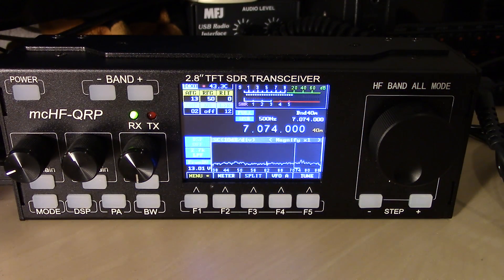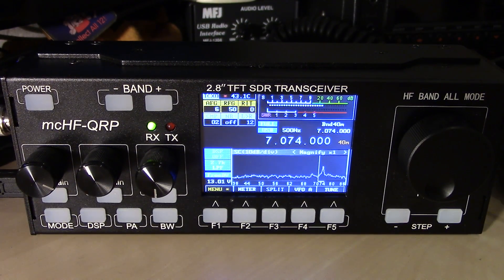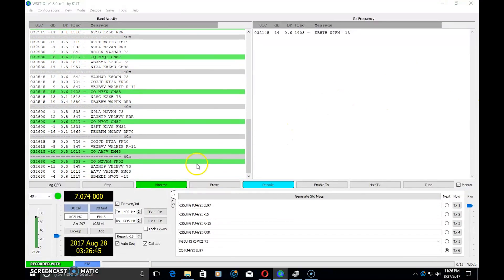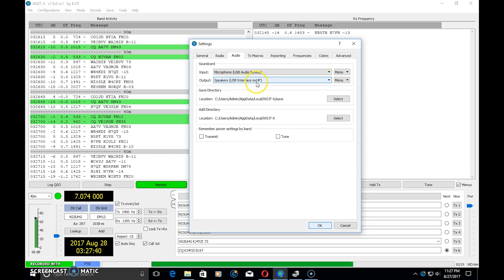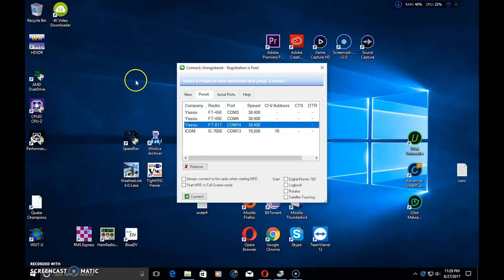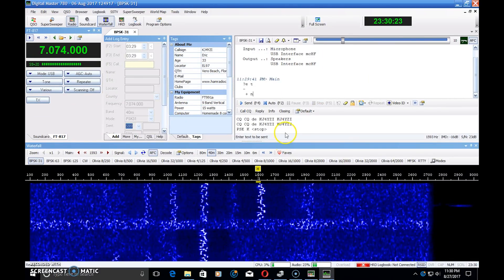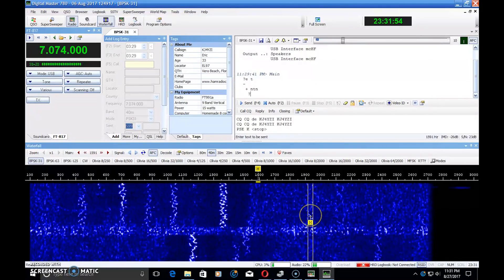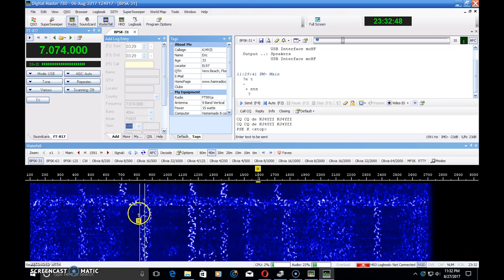RS-918 mcHF SDR Digital Modes WSJT-X FT-8/JT65/PSK31 HRD/DM780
Connecting and using this RS-918 mcHF clone on digital modes like FT-8, RTTY,JT65 and more. Connecting the radio to Hamradiodeluxe and WSJT-X software for Rig control and built in USB sound card interface.
Check my channel for part 1 of the RS-918